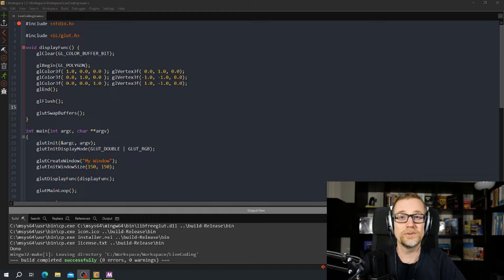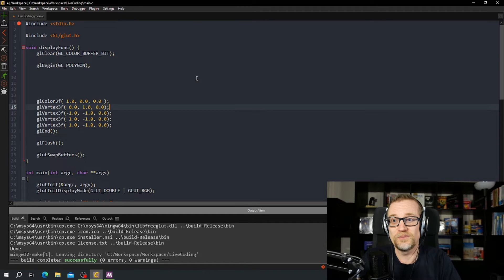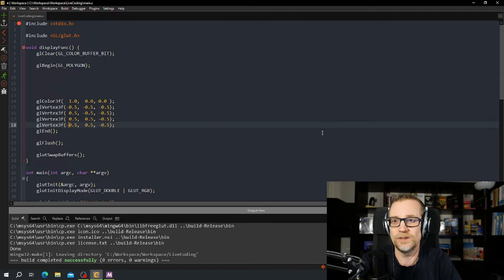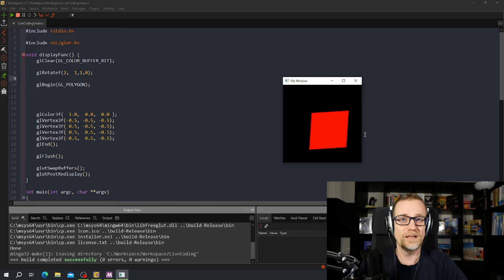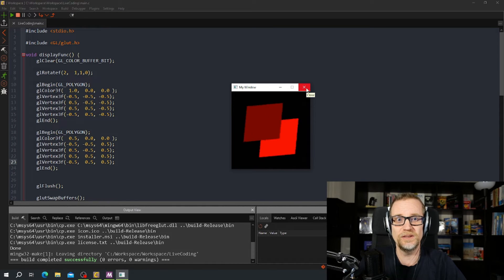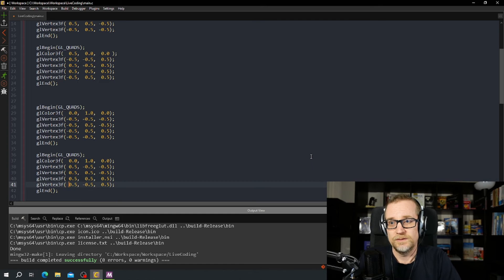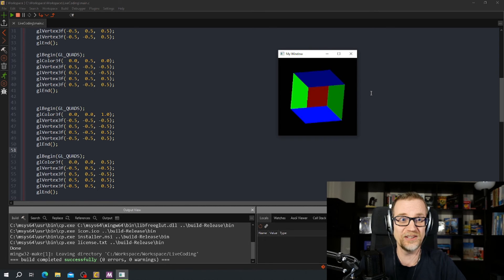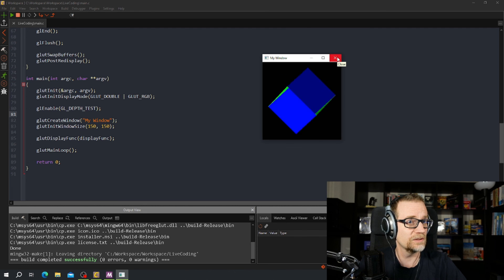Live coding, 3D Cube in OpenGL 1.2 (in C)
Live coding, 3D Cube in OpenGL (in C)